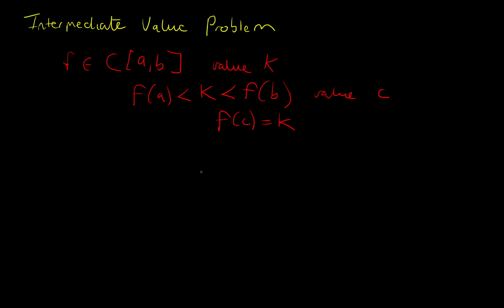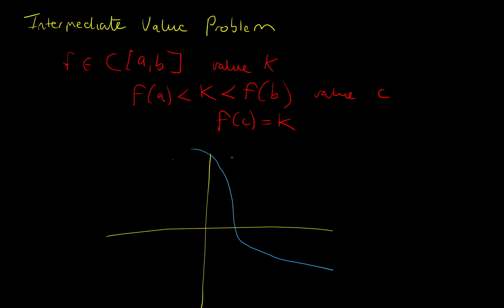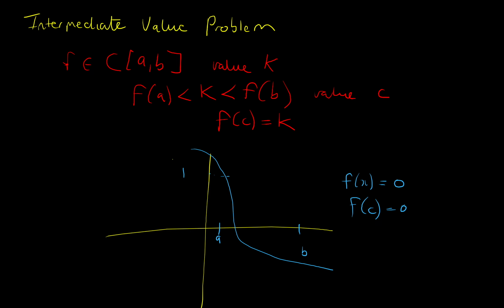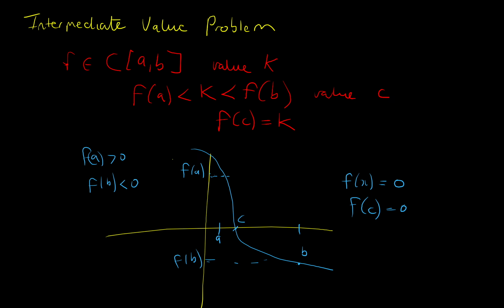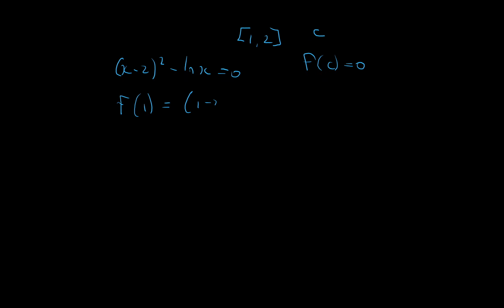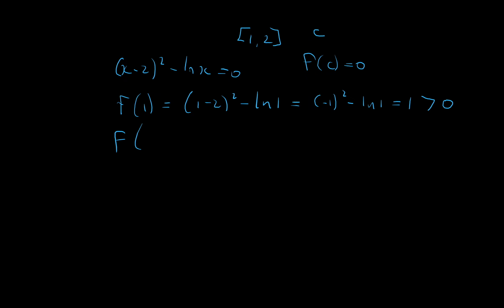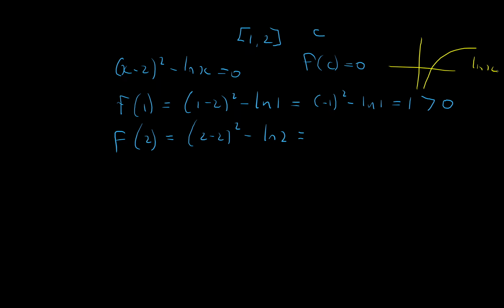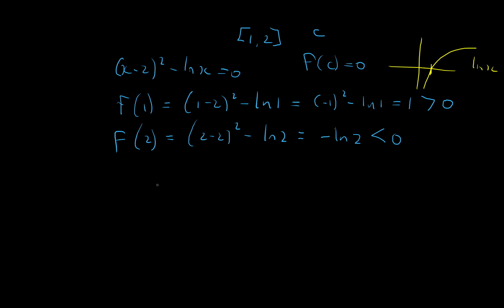Calculus - Intermediate Value Theorem (APPM222)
APPM222: Explaining the intermediate value theorem.

Example from Numerical Analysis, Burden, Fairies, Burden, 10E Excercise set 1.1